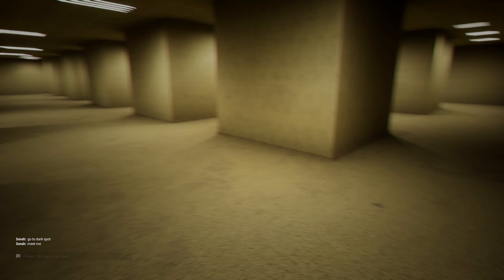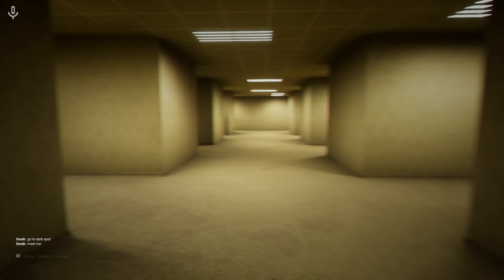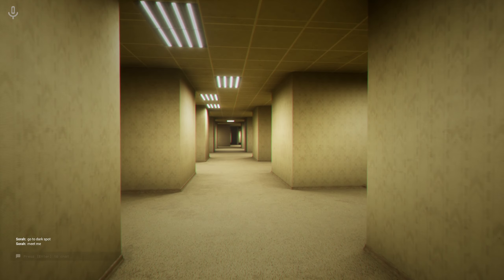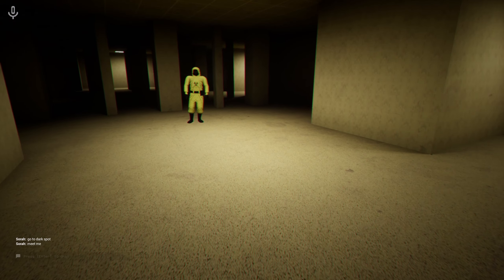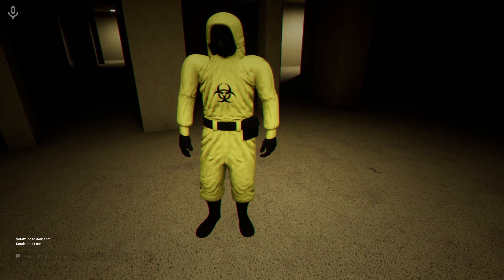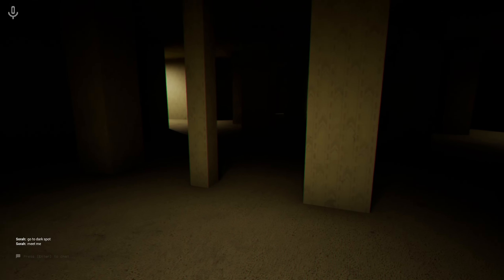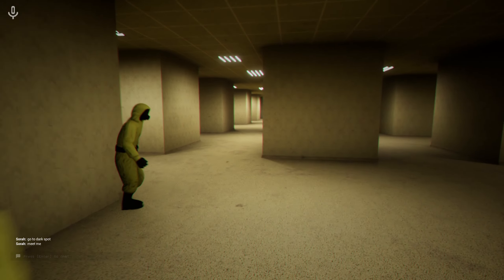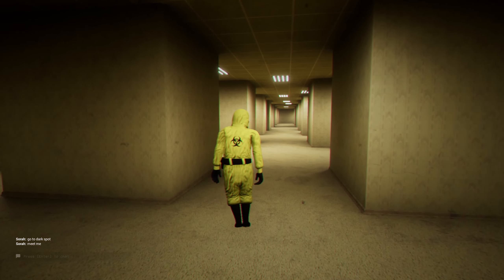“You wanna ounce..”